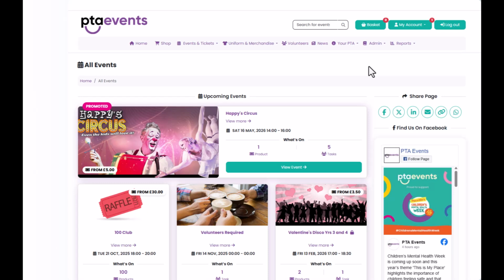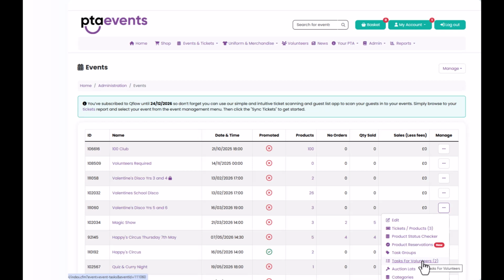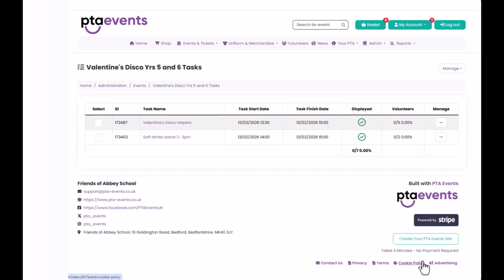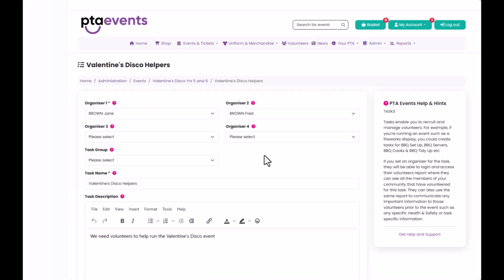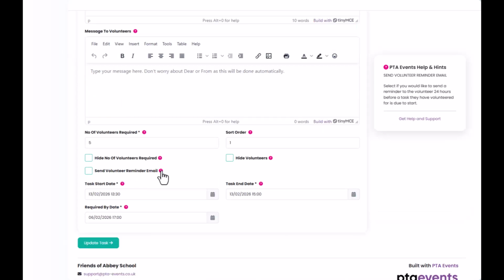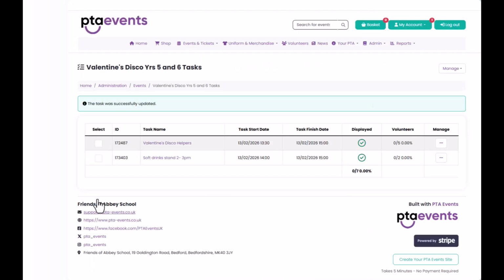PTA Events Tutorials - Can I schedule an email reminder to go to volunteers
Learn how to schedule an email reminder to go to volunteers on your PTA Events website